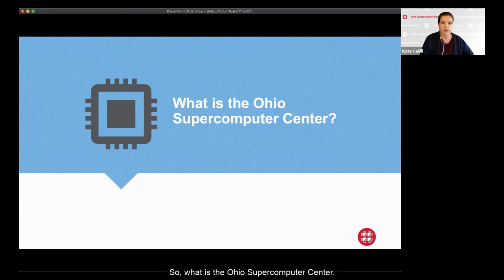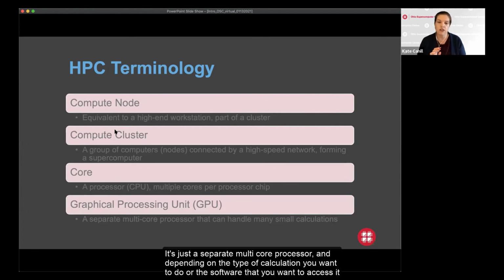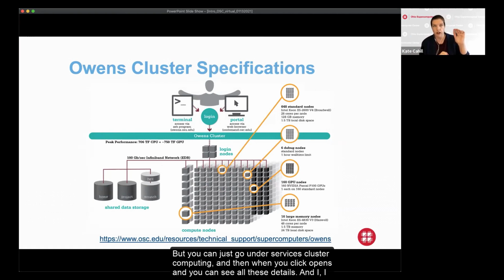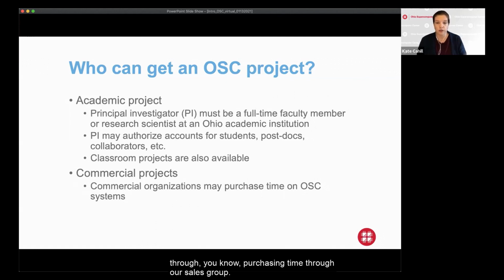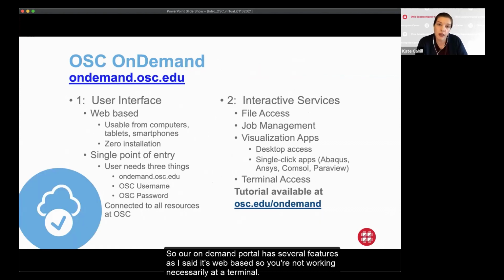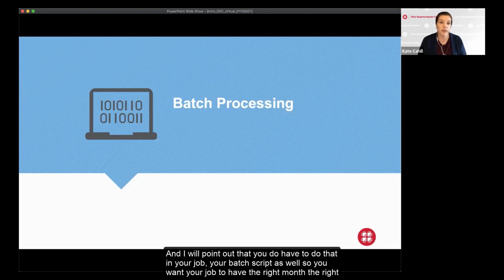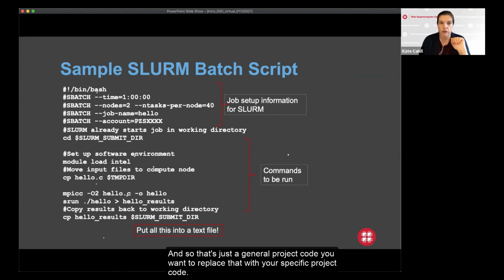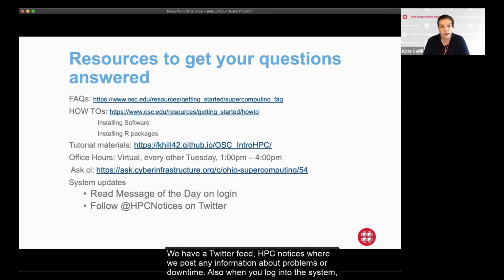An Introduction to OSC Services, Hardware, and Environment